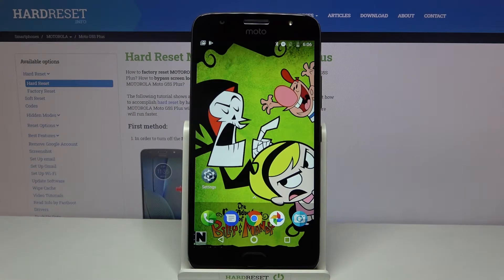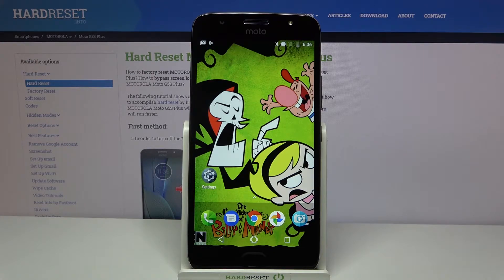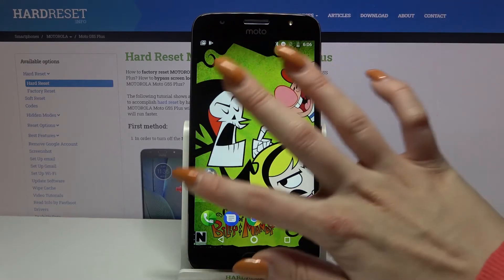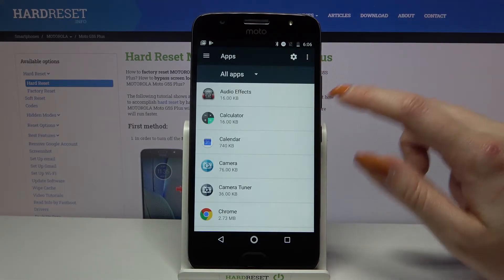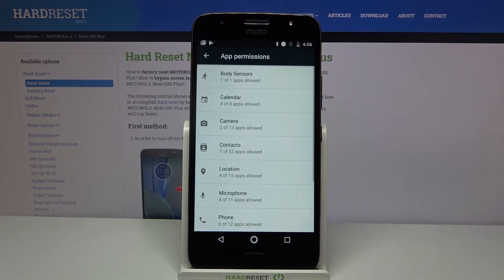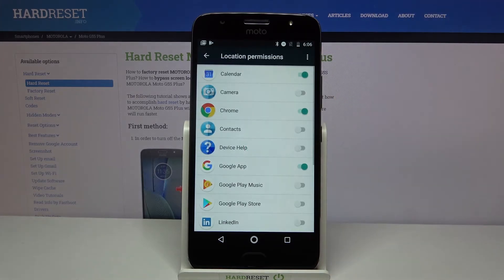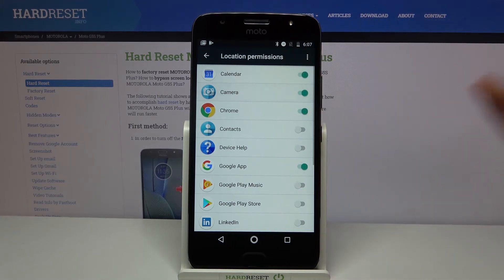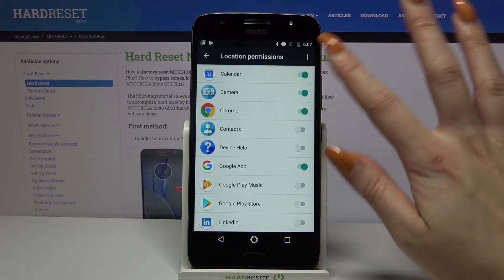How to Manage Apps Permissions in Motorola Moto G5S Plus – Customize Applications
Learn more info about MOTOROLA Moto G5s Plus:
Do you wish to customize applications in your Motorola moto G5s Plus within a few simple steps? We will show you where are the settings that allows you to manage the app permissions in your Motorola device. Check out how to enter this options in order to set up permissions for your most important applications.